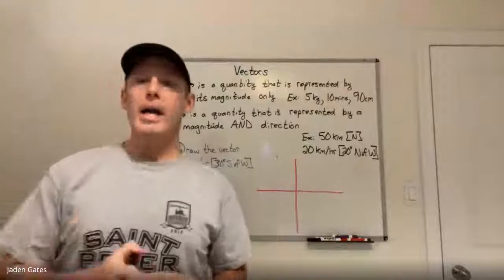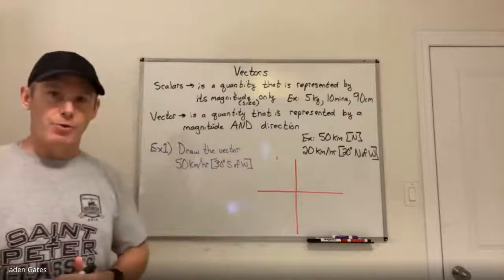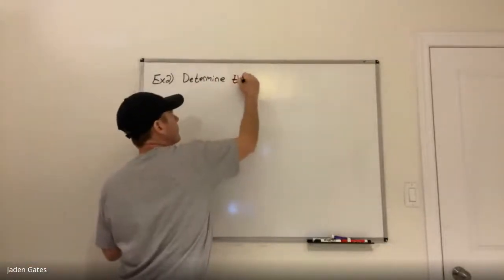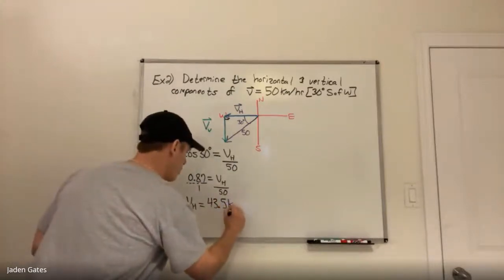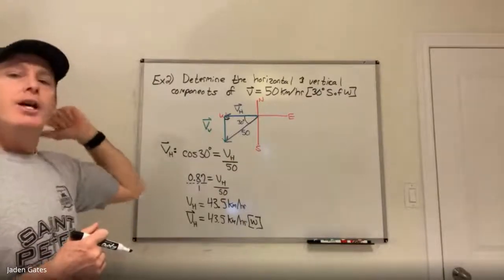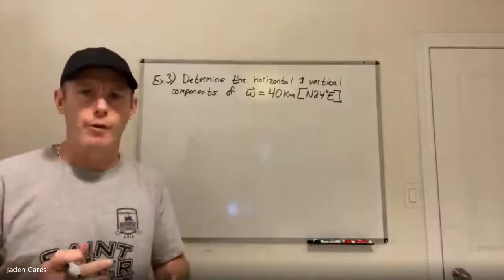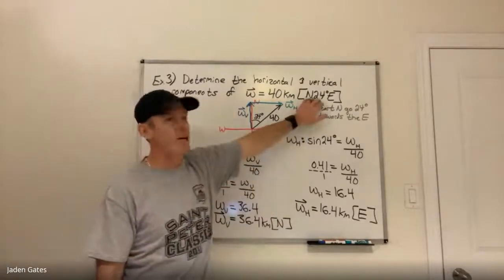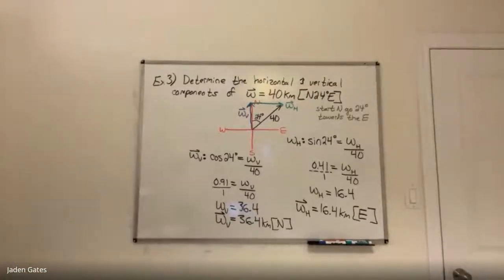SPH4U 1 3 Vectors Horizontal and Vertical Components